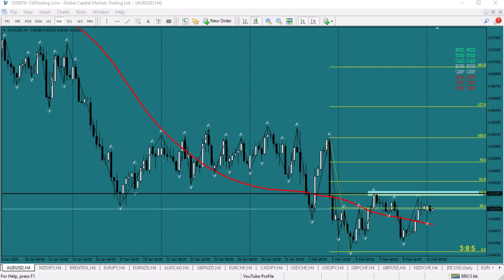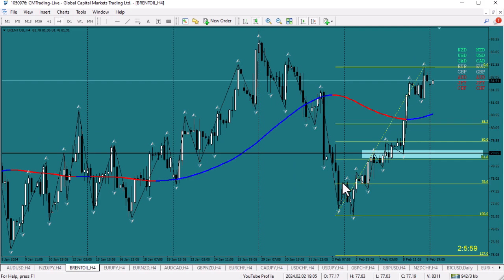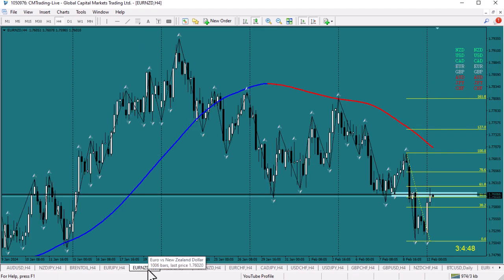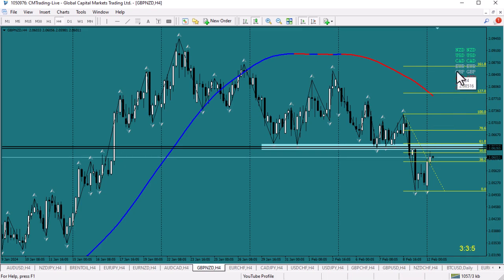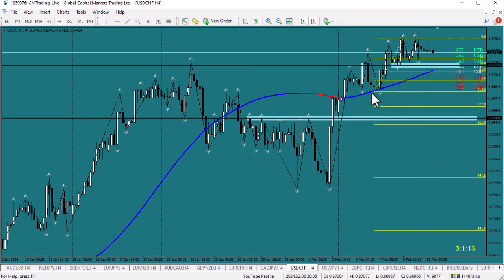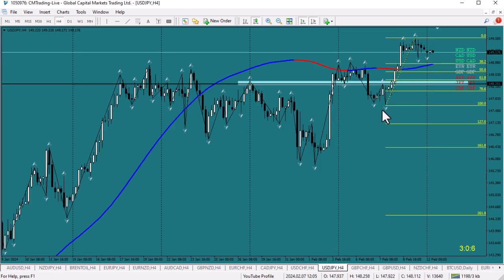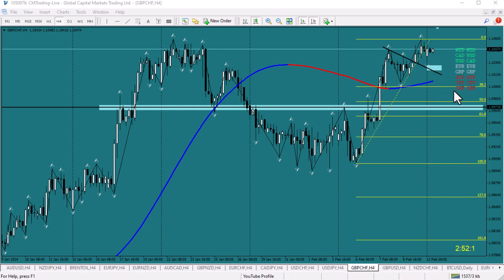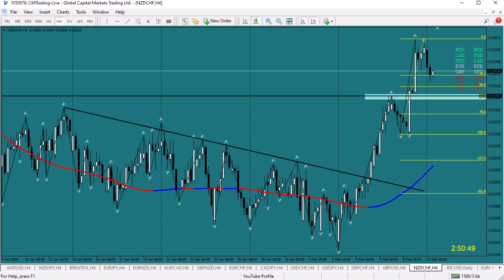Best Trade Setups Today | Forex & Brent | Fibonacci and Currency Strength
In this video, I will show you all my best H4 and H1 trade setups for today in Forex & Brent Oil Trading with Fibonacci Plus Currency Strength